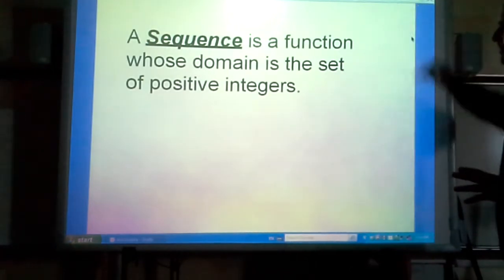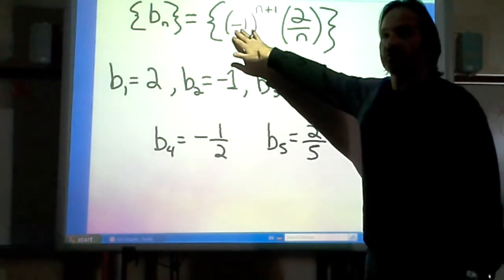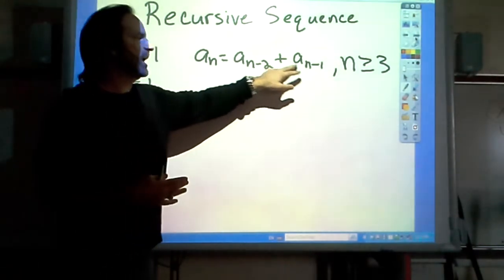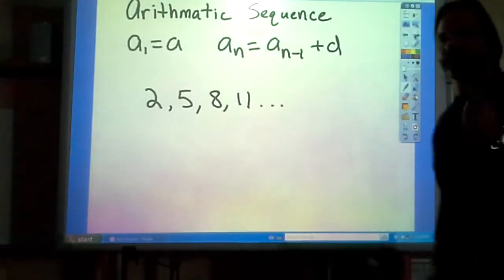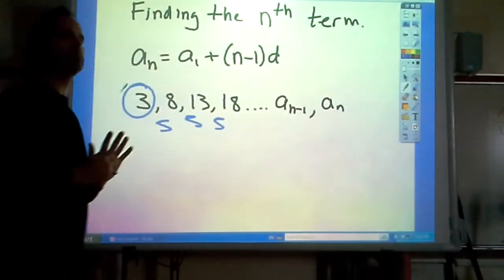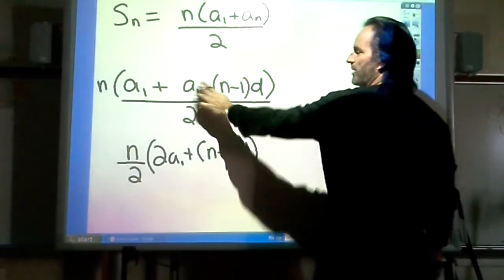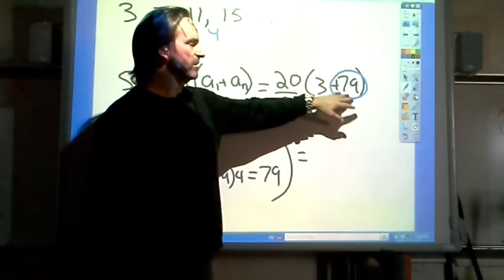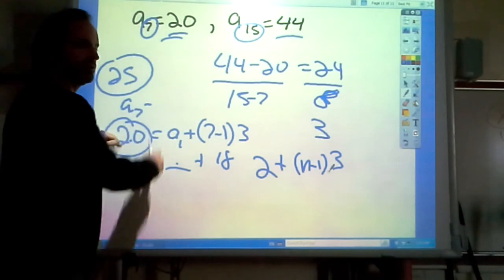Video 1-20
Arithmatic Sequences